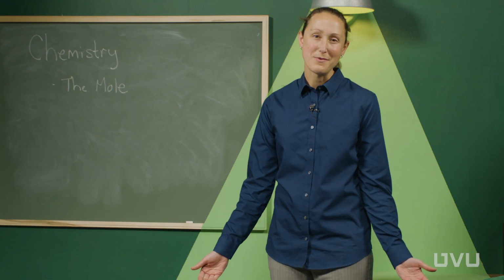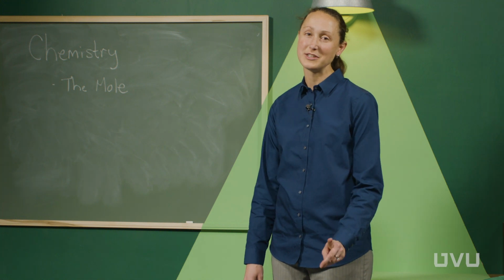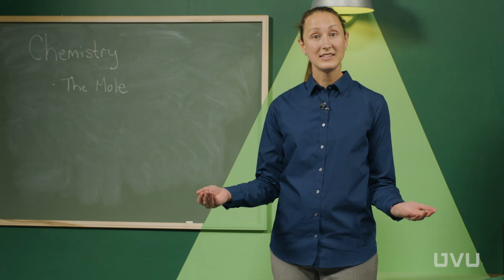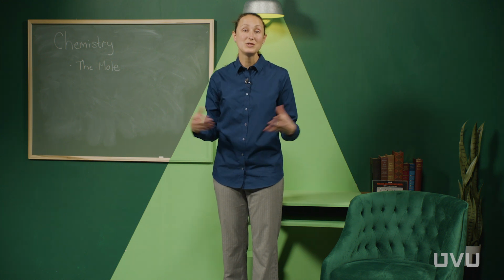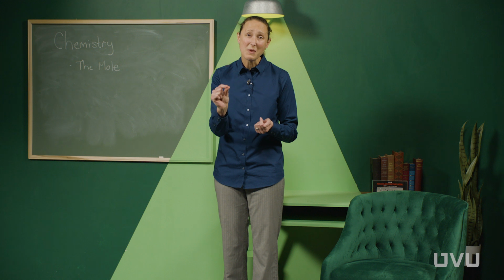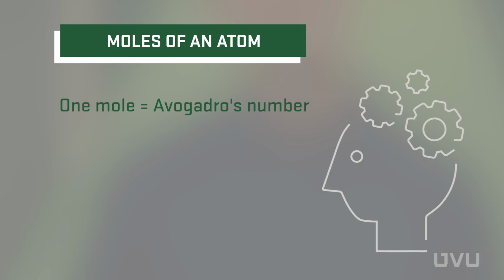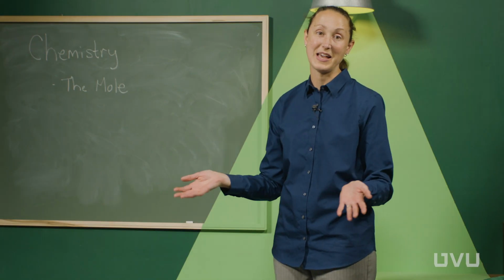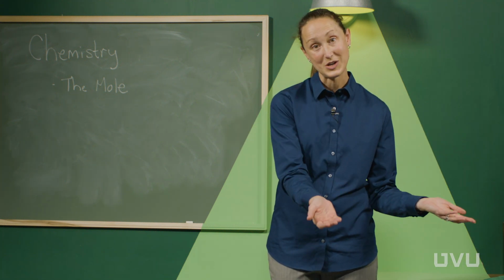The Mole Explained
The mole is the key to counting a large number of atoms, molecules, or other small particles. In this Office Hours video, Sally Rocks, professor of chemistry at Utah Valley University, clears up the confusion about what the mole is in chemistry and how to use it.